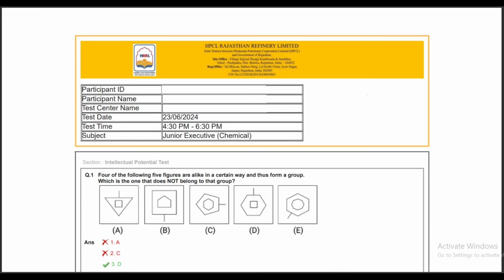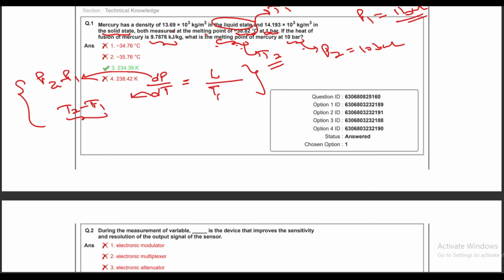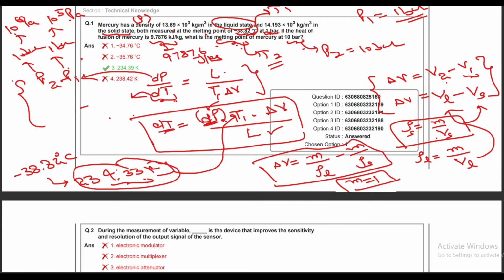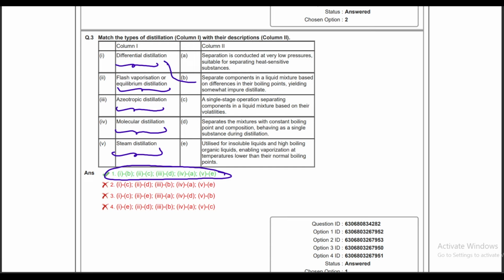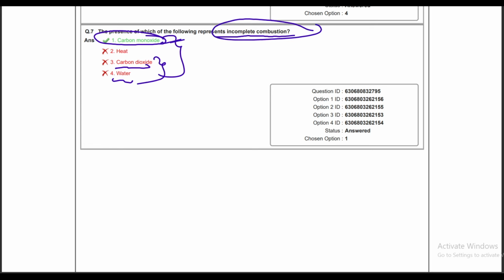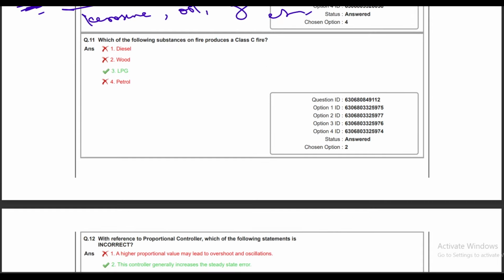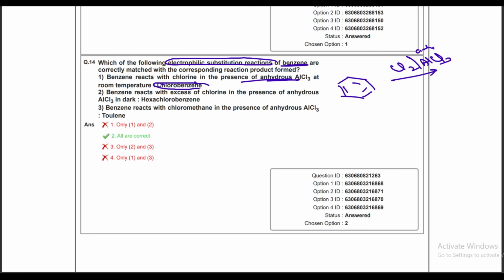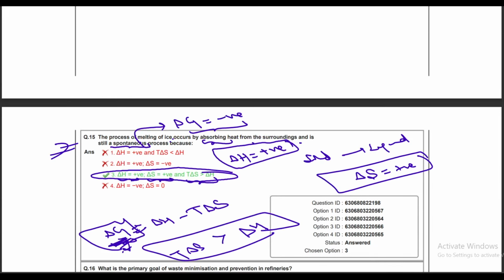HRRL (HPCL Rajasthan Refinery), Post: Junior Executive (Chemical), Solved Ques. Paper-2024, Part-1